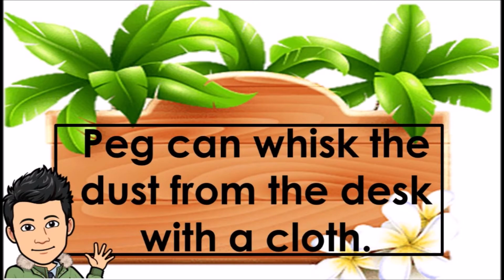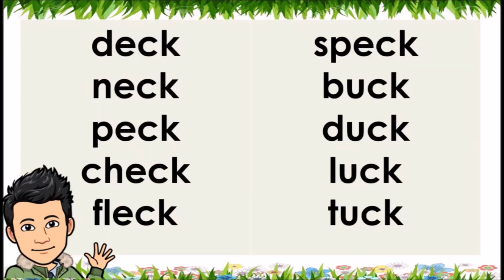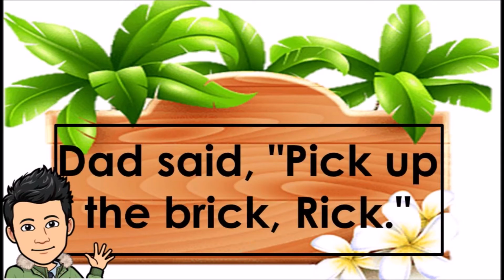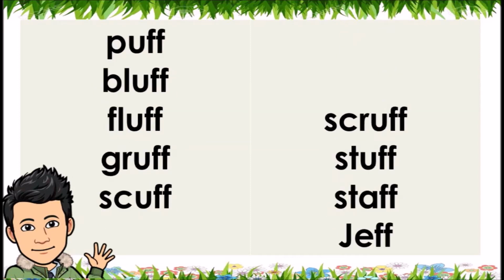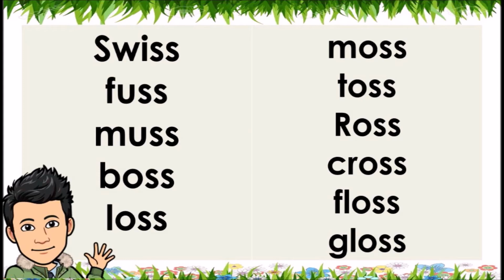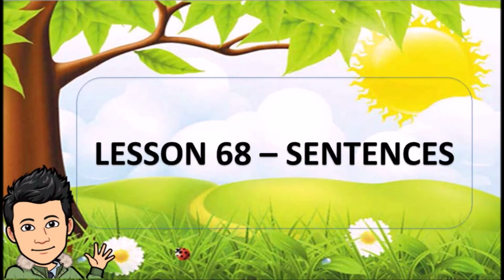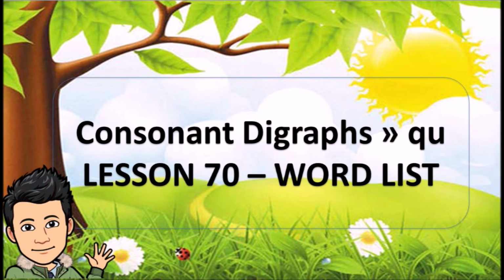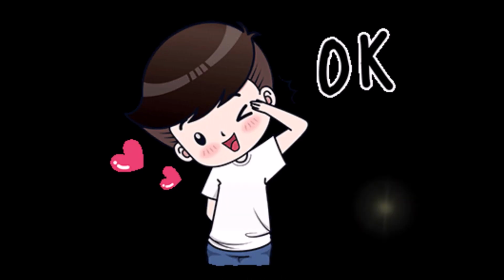WORD LIST & SENTENCES - LESSON 61 LESSON 70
PHOTO NOT MINE
BACKGROUND MUSIC DOWNLOADED FROM YOUTUBE STUDIO
TIMER  DOWNLOADED FROM YOUTUBE STUDIO

Content Reference:
ULTIMATE PHONICS READING PROGRAM
SPENCER LEARNING

This lesson exercises video contains all the word lists and sentences taught by the Ultimate Phonics reading program software. The word lists are organized into 262 phonics-based lessons. The student learns to read over 4,400 of the most common words in English.

This material can serve as guide to those students who have struggled in pronouncing and sounding the words.